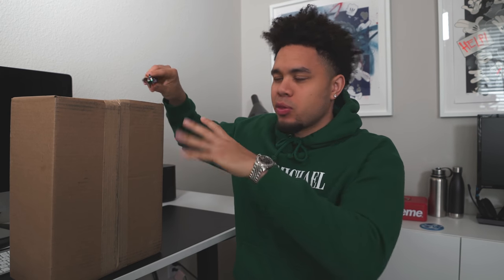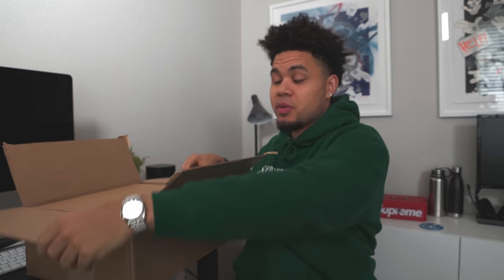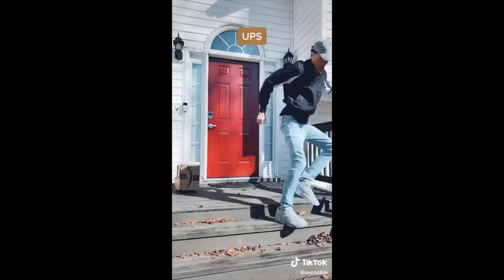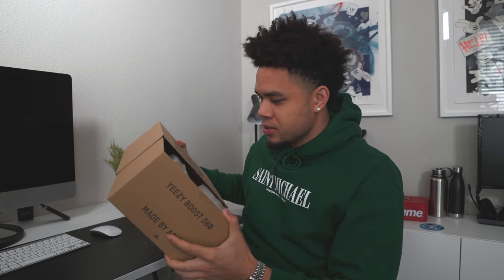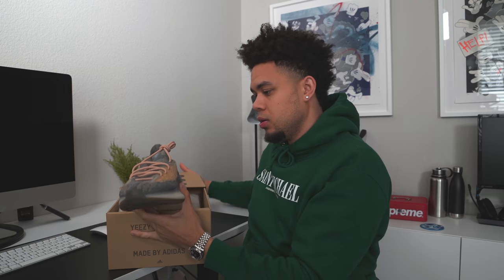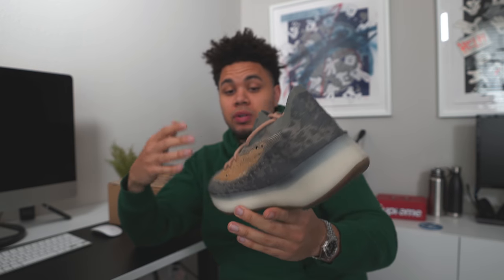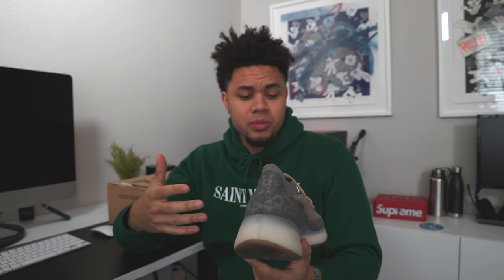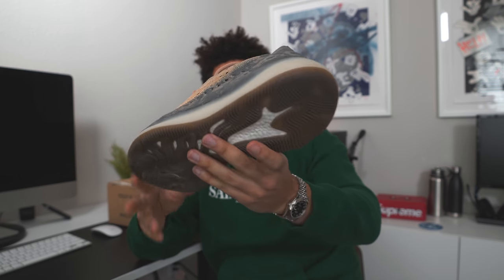The Truth About Buying Shoes From Goat App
THERE HAS BEEN A LOT OF NEWS SURFACING soo. Today we discuss Goat App and if they sell fakes so let's find out the truth

Like These Videos?

| FILMED & EDITED BY MIKE |

Tripod Stand